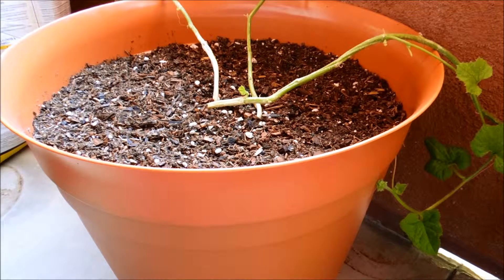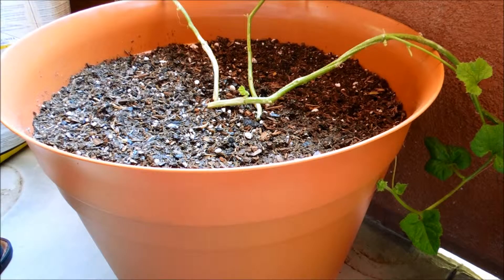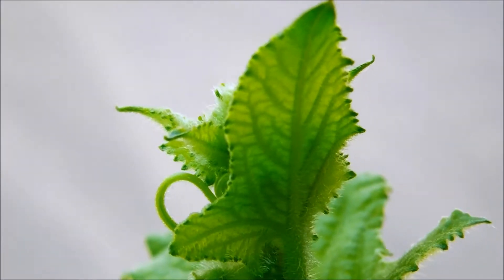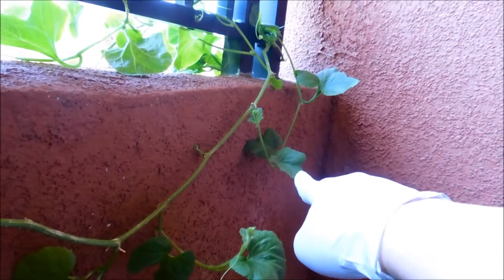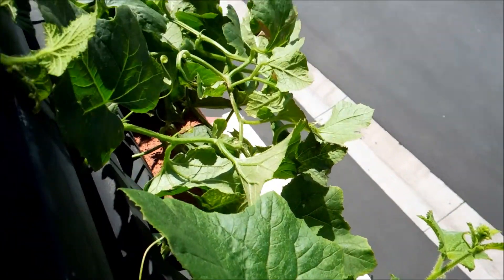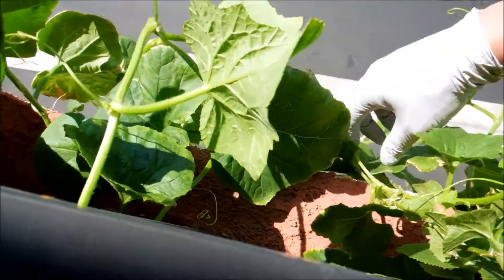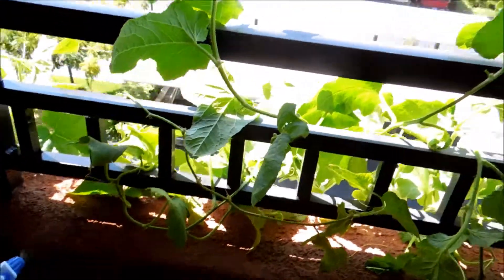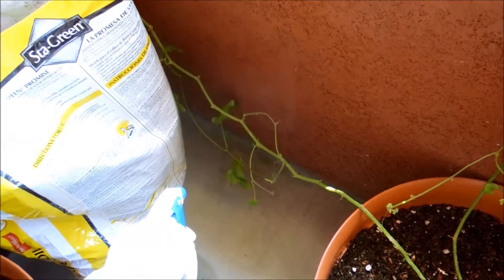Growing Honeydew Melon from Seeds, Days 238-239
It's been a magical day for my honeydew vines! I was peeking outside through my living room blinds as I do every morning to check out the growth status of my plants, and I saw a hummingbird come and look at/taste one of my flowerless shoot apical meristems! I consider that to be a great omen, as the hummingbird has likely been observing my balcony for a while and determined that a large wave of flowering activity is about to begin on these vines.

There is the possibility that severing over 60% of the root ball during the Great Transplant 48 hours ago could have triggered a last ditch reproductive attempt by my 3 vines, but the most likely explanation is that watering extensively with 2 fresh volumes of soil has washed away most of the fertilizer from the rapidly expanding root ball, and thus restored balance to the soil chemistry. It is said that over-fertilizing can inhibit floral growth and promote rapid vegetative growth, and based on the tiny dead flower primordia that I've seen at certain meristems, I'd have to agree with that theory. Nevertheless, I think I pursued the right strategy by having almost 40 days of uninterrupted explosive vegetative growth to create a strong photosynthetic base of healthy foliage for melon development. It will also help to have dozens of flowers in bloom at the same time rather than a few; pollinators such as honeybees and bumblebees will be highly inclined to visit if the trip is worth their while. I think that one hummingbird declaring this as their turf will be sufficient to get all of my female flowers pollinated.